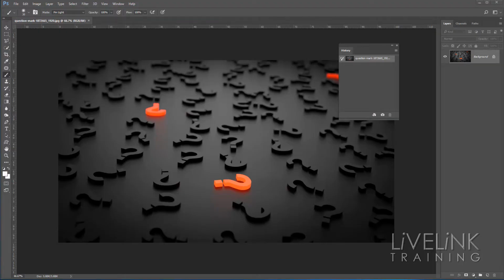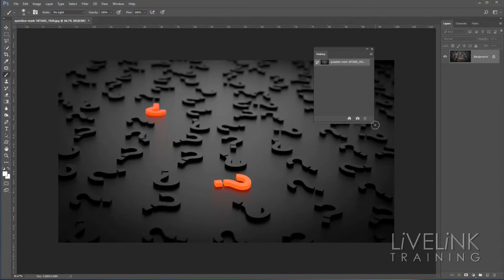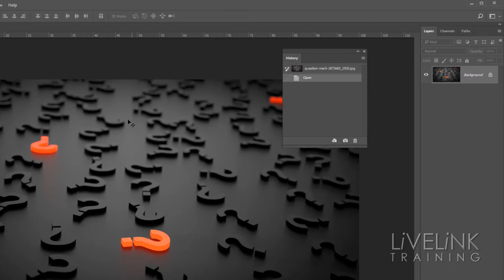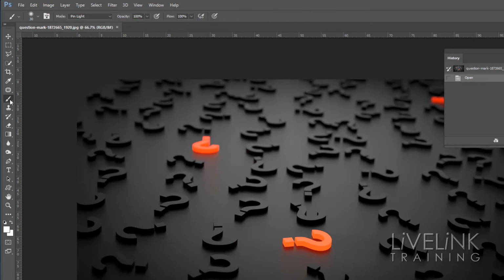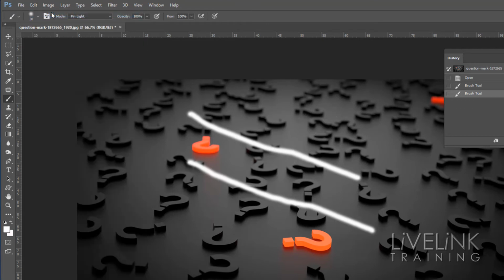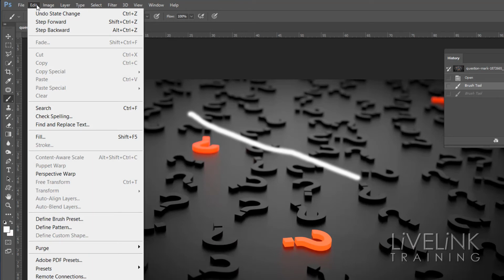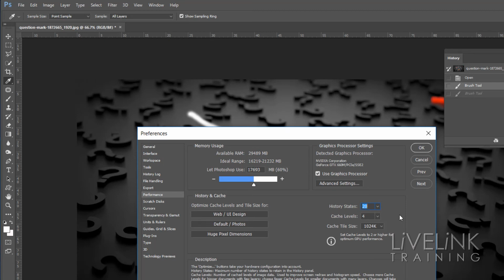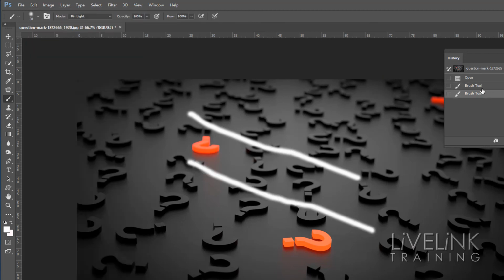Undos: Beginners Essential Skills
In this video you will learn how to use the Undos and History to get you out of trouble when you go wrong.